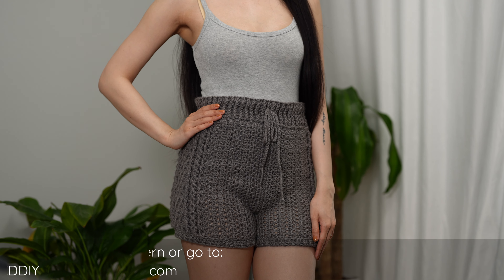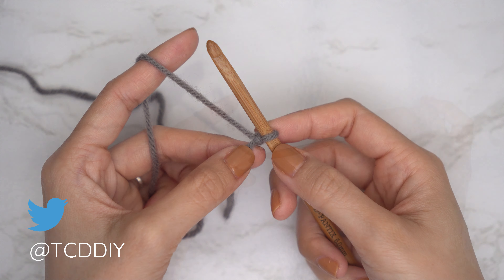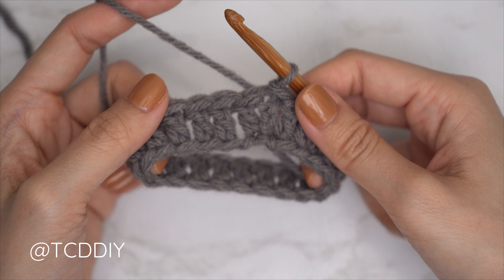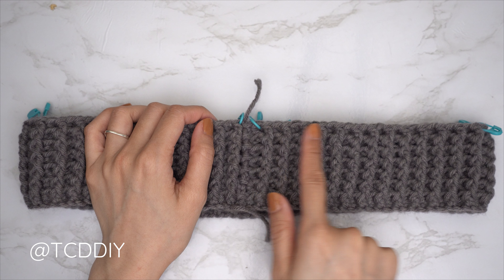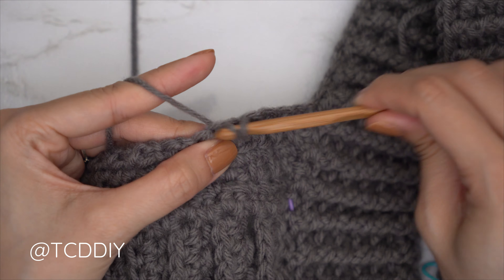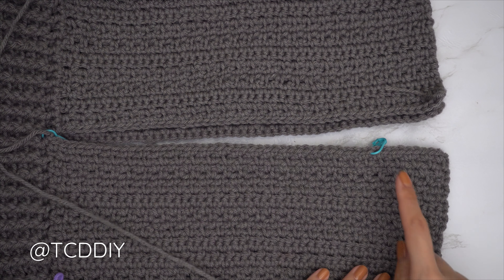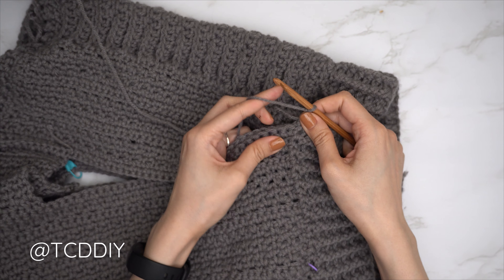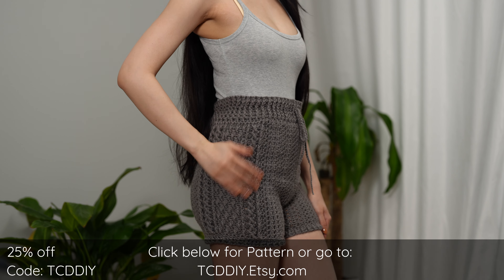How to Crochet: Cable Stitch Shorts | Pattern & Tutorial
Pattern Shop
Yarn & Tools Used:
Big Twist Value (Medium Grey): No Link
⬇️⬇️Similar Color⬇️⬇️
Red Heart Super Saver (Grey Heather)
 Video & Audio Equipment I use:
(Editing Computer) Asus G14
0:00 | Intro
1:00 | Tools
2:29 | How to Crochet Long Chain without Twist
2:05 | Waist Band - Width
8:19 | Insert Stitch Marker - Separate Pant Legs
9:40 | Insert Stitch Marker - Side Detail
10:24 | Cable Stitch Detail
11:50 | Cable Stitch Detail - Row 3 (Twist)
13:50 | Cable Stitch Detail - Row 3 (Alpine Stitch)
15:36 | Cable Stitch Detail - Row 3 (Twist)
17:33 | Cable Stitch Detail - Row 5 (Twist)
18:30 | Cable Stitch Detail - Row 5 (Alpine Stitch)
19:47 | Cable Stitch Detail - Row 5 (Twist)
22:18 | Pant Leg - Width
29:15 | Other Pant Leng
30:35 | Pant Leg - Inner Thigh
32:54 | Seam - Inner Thigh
33:56 | Bottom Band - Length
36:31 | Seam - Middle
38:38 | Drawstring-